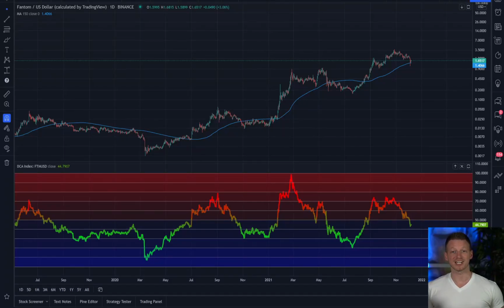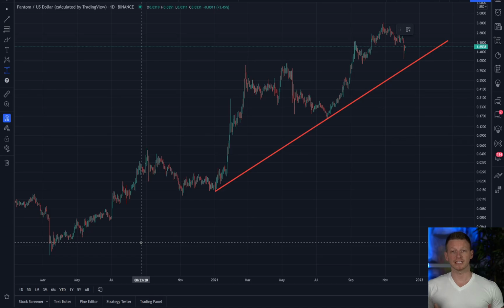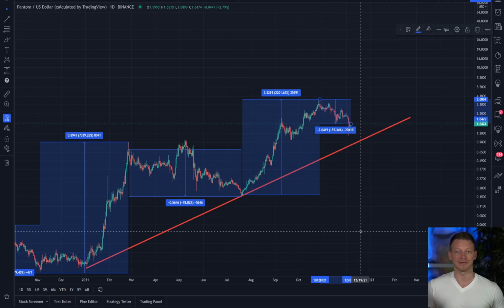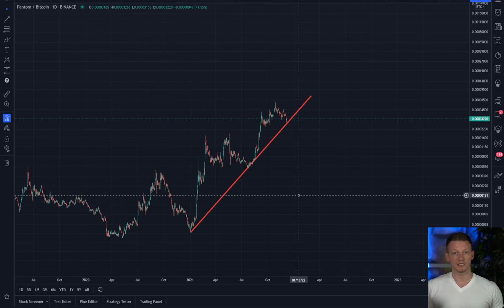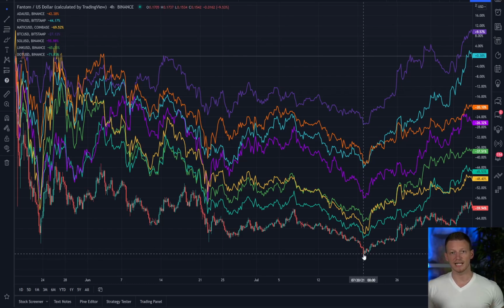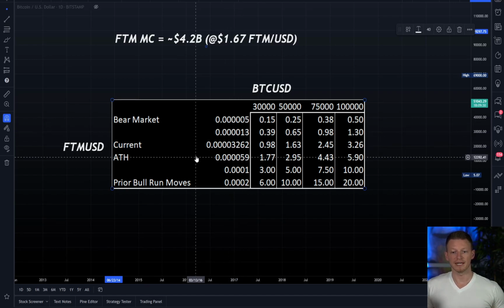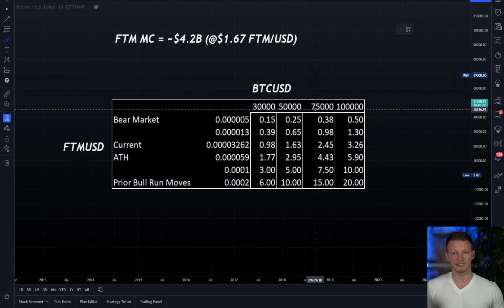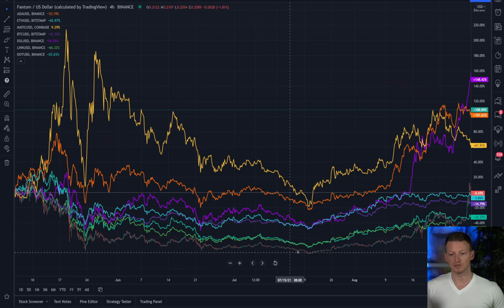FANTOM (FTM): Is $20 Possible? | Realistic Price Prediction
Is $20 within reach for Fantom (FTM)? In this video, we perform a detailed FTM price analysis and prediction for the market cycle going forward. Fantom is currently at around $1.66 after recently trading as high as nearly $3.60. We analyze the entire price history of FTM and attempt to develop a framework for analyzing where it's price may ultimately be able to reach. We do this by comparing FTM to BTC and other major alt coins over this market cycle.